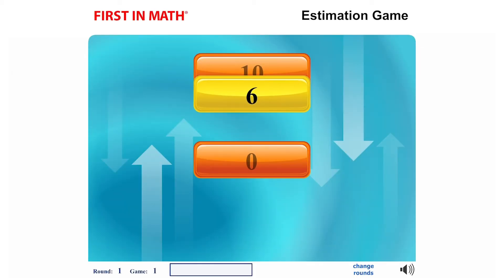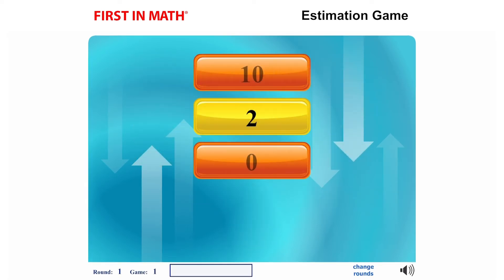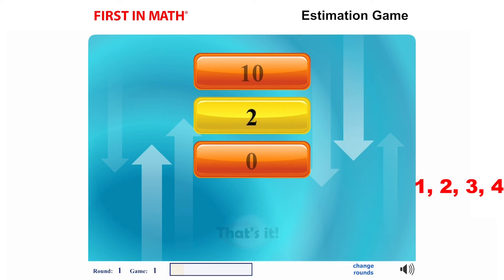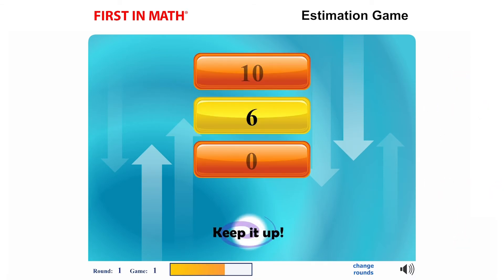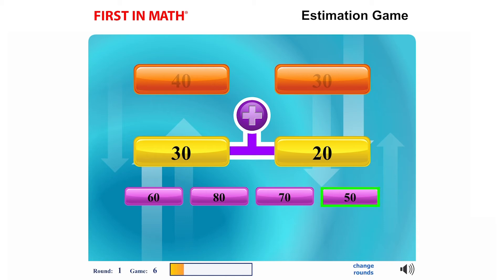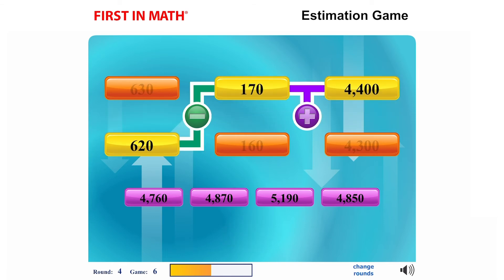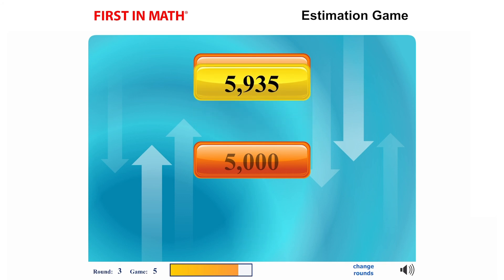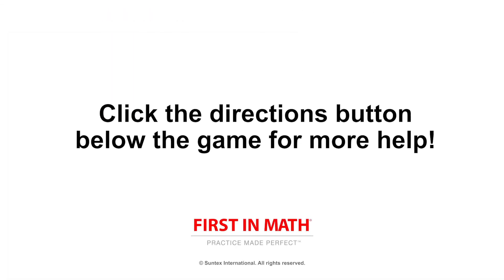Estimation Game Tutorial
Estimation Game Scoring and Directions

A player is shown one to four numbers displayed in the center bars.

The Object of the game is to first round the numbers to the nearest 10’s, 100’s or 1,000’s. As you advance within a round, you will round multiple numbers and then add and/or subtract those numbers to select the correct total.

When you begin Round 1, you will be presented a center number to be rounded. Click on that number and drag it either up or down to round to the nearest 10’s. Example: Center number is 7. Number on top is 10; number on bottom is 0. You would drag the 7 up and round to 10. Numbers 1, 2, 3, and 4 round down to zero. Numbers 5, 6, 7, 8, and 9 round up to ten.

There are four rounds of play. Each round has 15 games. The challenge level increases as you advance in games and rounds.

Round 1: Rounding 1 to 3 numbers to the nearest 10’s. Add
Round 2: Rounding 1 to 3 numbers to the nearest 100’s. Add
Round 3: Rounding 1 to 3 numbers to the nearest 1,000’s. Add
Round 4: Rounding 2 to 4 numbers to the nearest 10’s, 100’s, and 1,000’s. Add and Subtract.

Every five games will present increased challenge. Games 1 to 5: Rounding one number. Games 6 to 10: Rounding two numbers and estimating total. Games 11 to 15: Rounding three numbers and estimating total.

Each correct answer will increase the progress meter by one increment. Six increments fill the bar and completes a game. If you select an incorrect answer, you will lose one increment in the progress meter.
The maximum number of stickers you can earn in this module is 720 (12 stickers per Game).